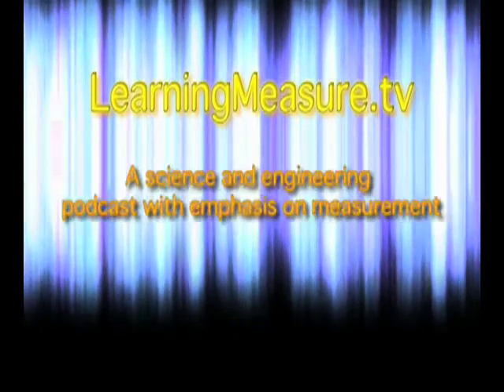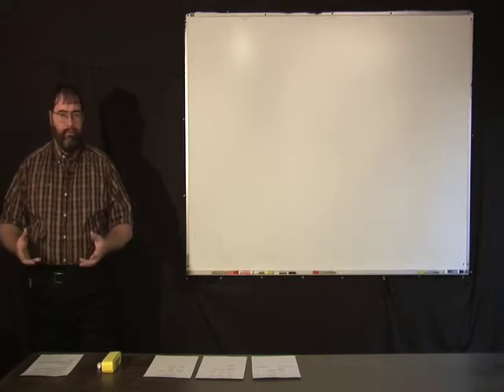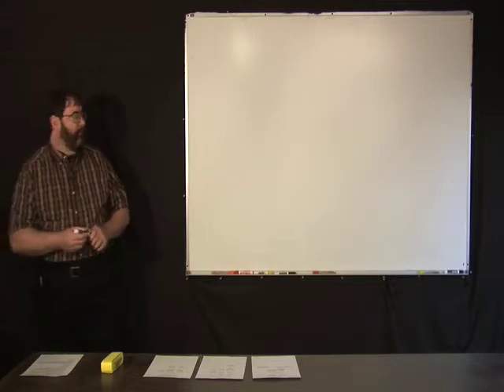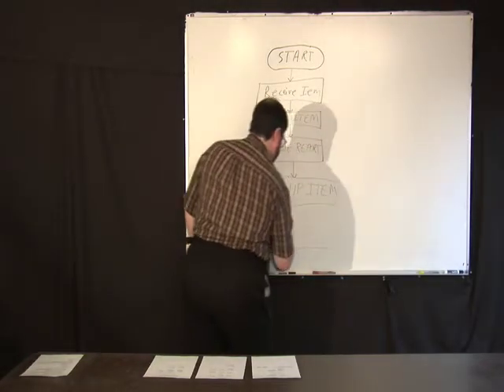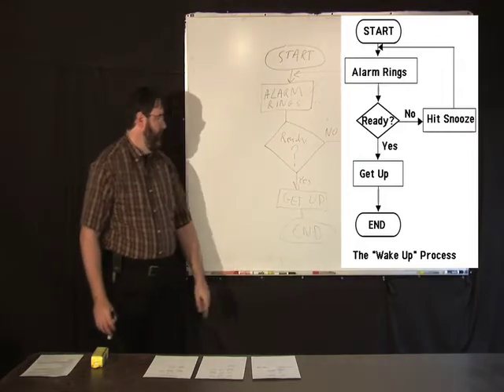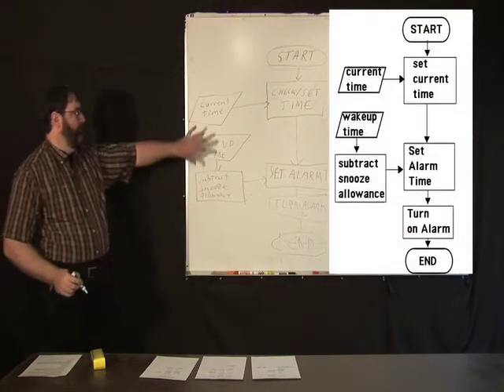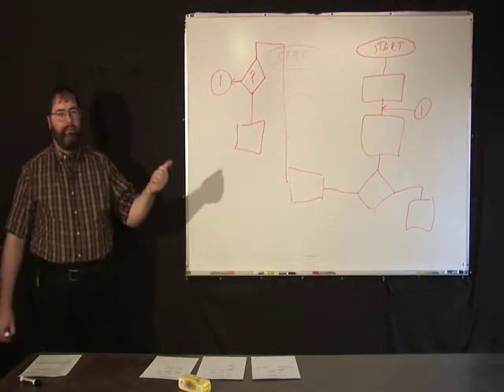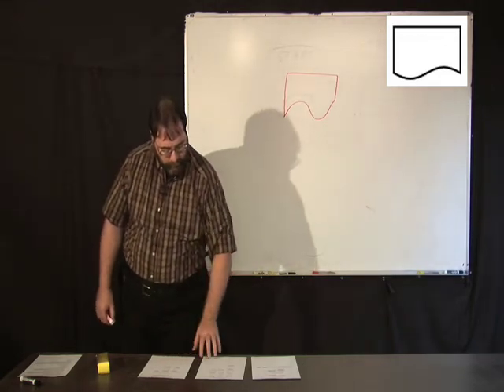Episode24 - Go With the Flow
This is an episode to describe the basic flow chart, This is part of the seven quality tools.

This and all other courses are available through a subscription of $5/month or $60/year.